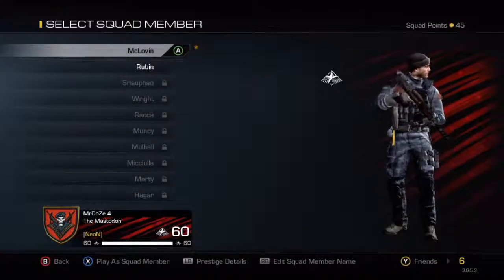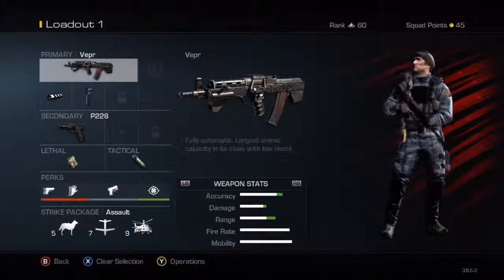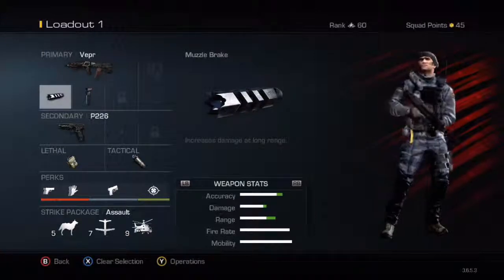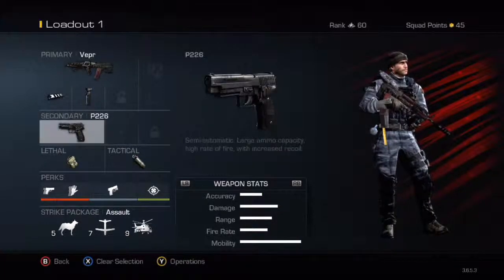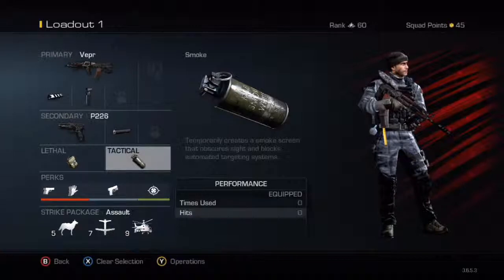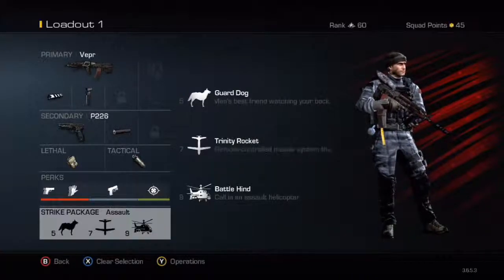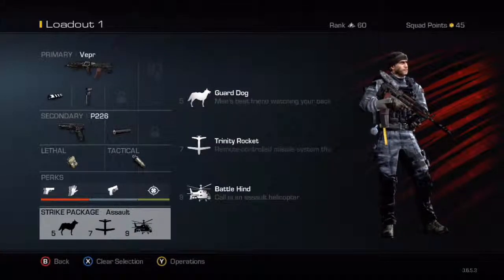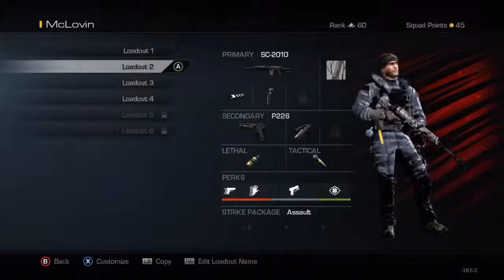Call of Duty: Ghosts Vepr Weapon Load Out (Overpowered)